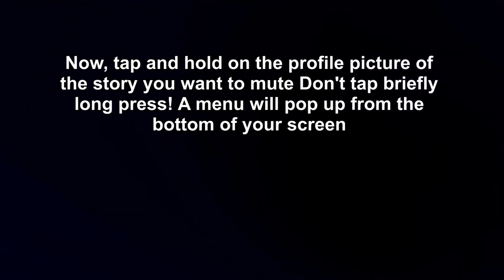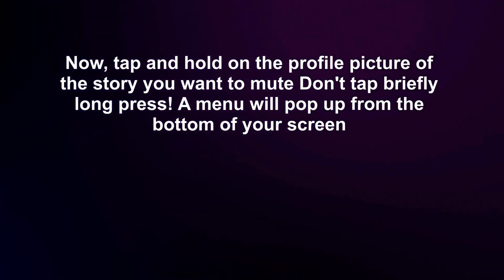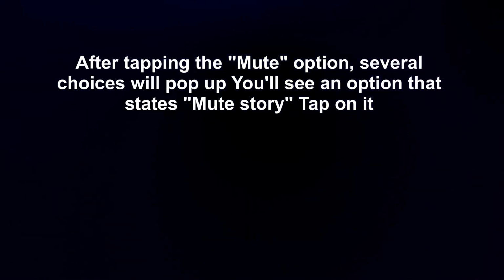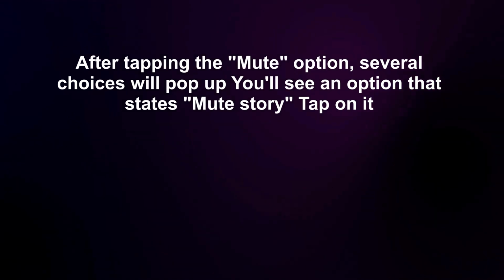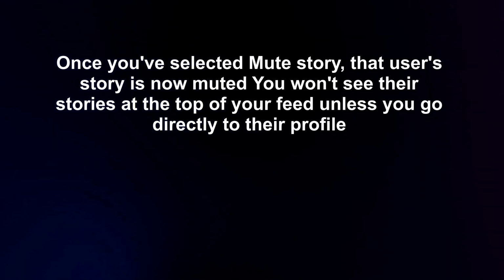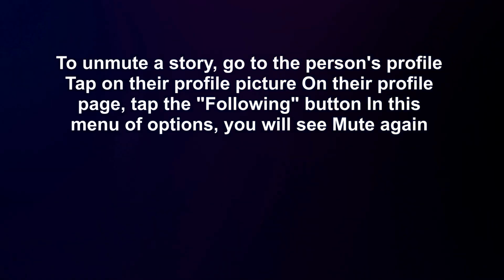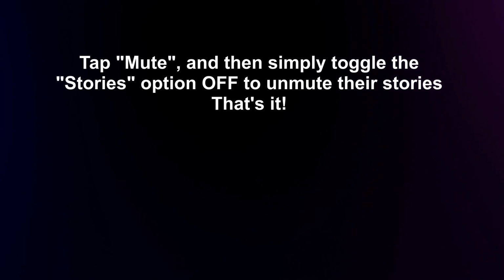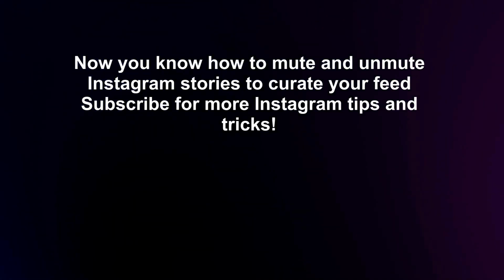How To Mute Someone'S Instagram Story - GUIDE!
How To Mute Someone'S Instagram Story details the steps to mute an Instagram user's stories without unfollowing them, allowing you to control the content you see in your feed and maintain connections without viewing unwanted posts.

00:00 Introduction
00:10 Opening the Instagram App
00:15 Finding the Story to Mute
00:22 Mute Option
00:28 Mute Story
00:34 Story Muted
00:40 Unmuting a Story
00:46 Following Button
00:51 Mute and Unmute Stories